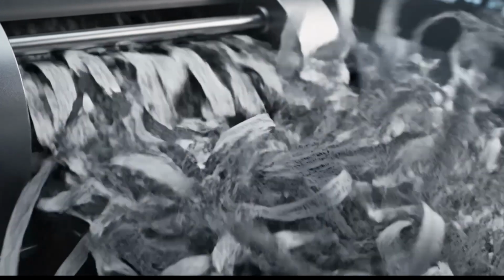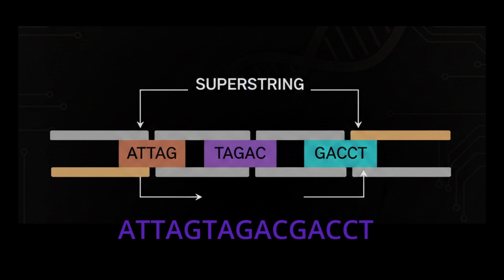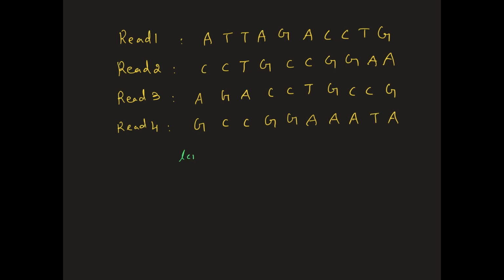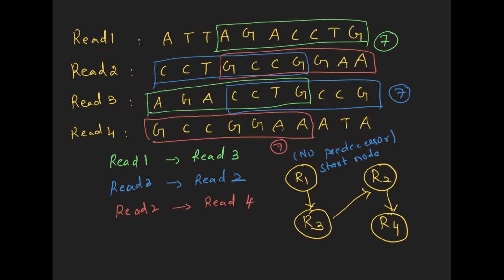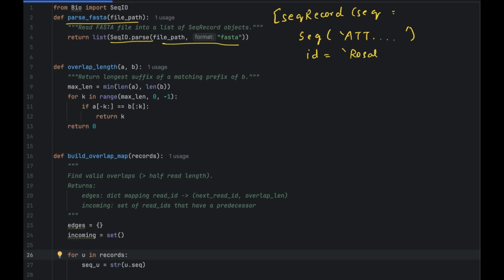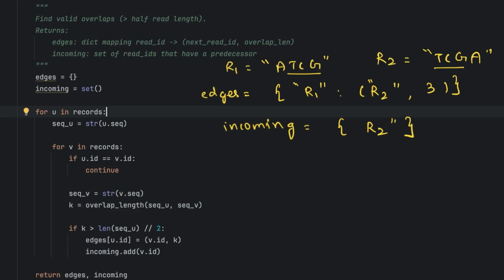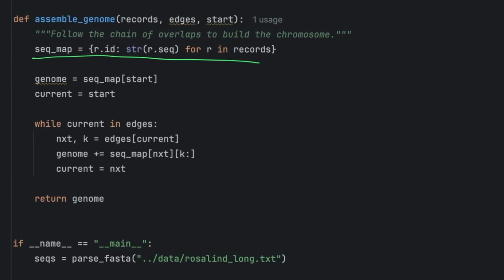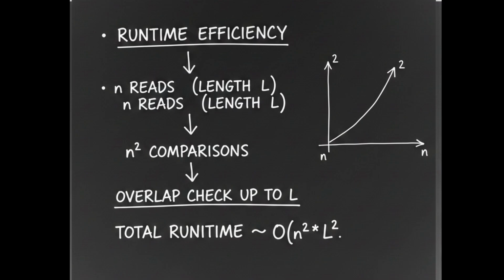Genome assembly: Shortest Superstring | Rosalind Problem | Bioinformatics Algorithms in Python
In this video, BinaryBio tackles the Shortest Superstring problem, a core algorithmic challenge in bioinformatics used to reconstruct a full genome from fragmented DNA "reads." You’ll learn how to implement a greedy solution in Python using BioPython. We’ll walk through a step-by-step example—from identifying the starting read to chaining fragments together.

0:00 - The Genome Assembly Challenge
0:40 - What is a Shortest Superstring?
1:20 - Rosalind Problem Constraints
1:47 - Step-by-Step Example
3:33 - Python Code Walkthrough
6:15 -  Time Complexity